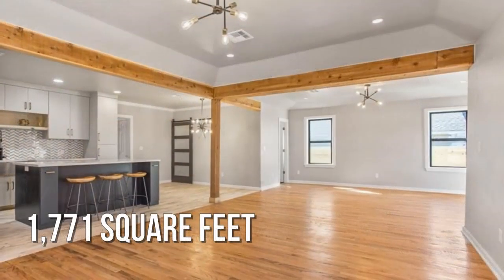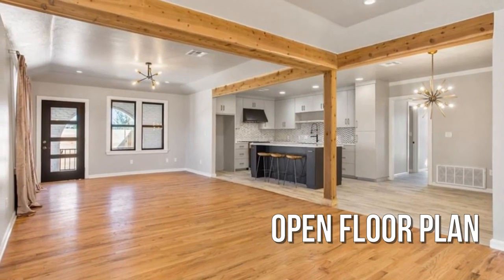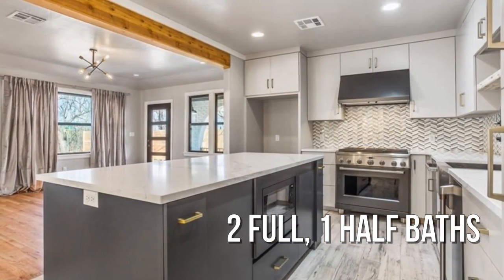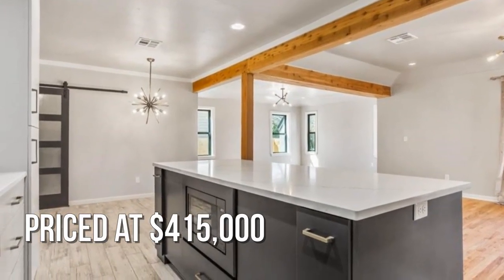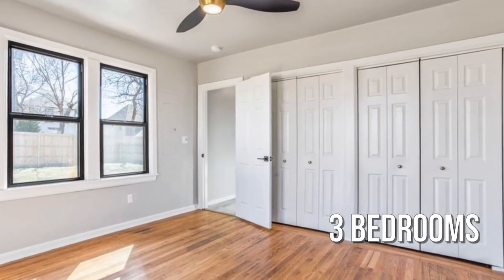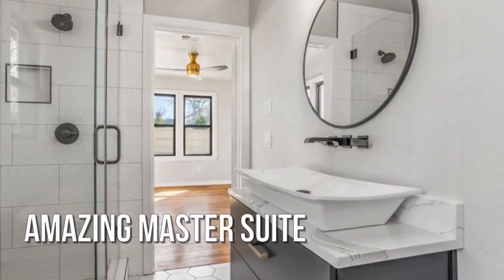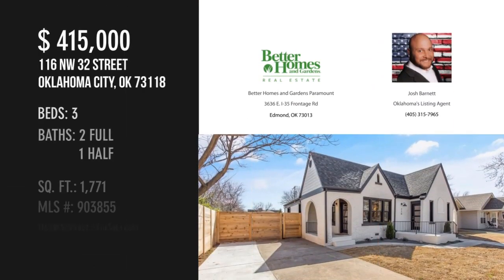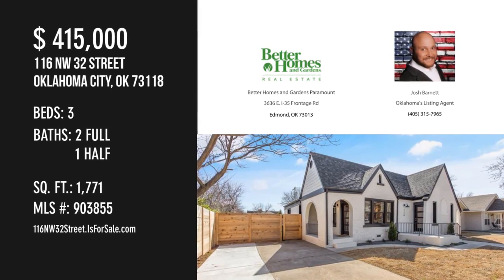Edgemere Park Home For Sale | 116 NW 32nd St, 73118 🏘️ Oklahoma's Listing Agent and REALTOR member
🚚 Relocating or moving within Oklahoma, call, text, or direct message us at , the agents I work with are here to take care of your Home & Land Shopping / Home & Land Selling needs. 📲